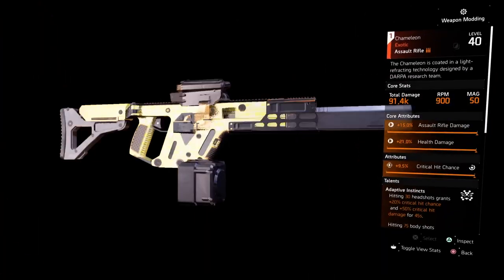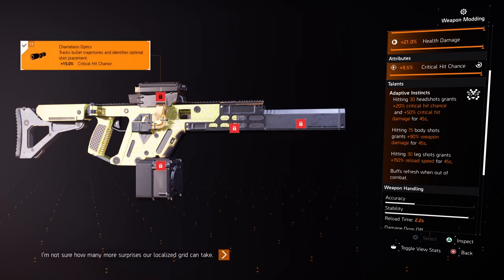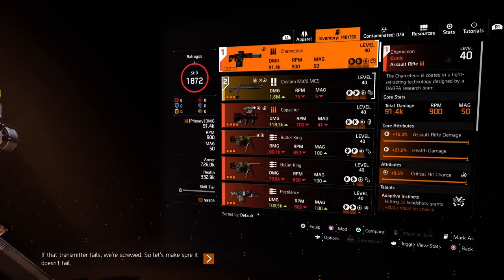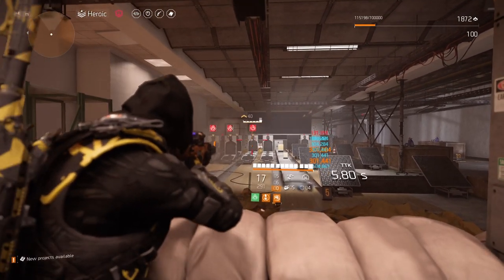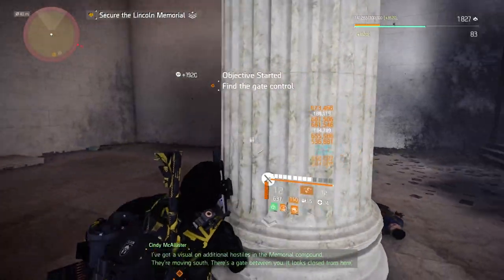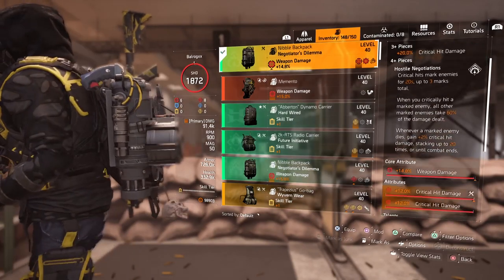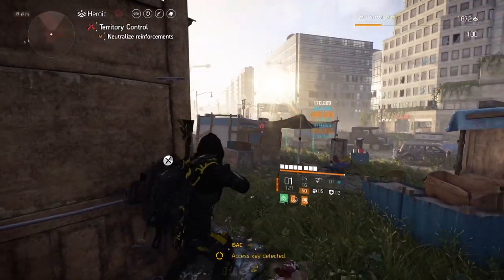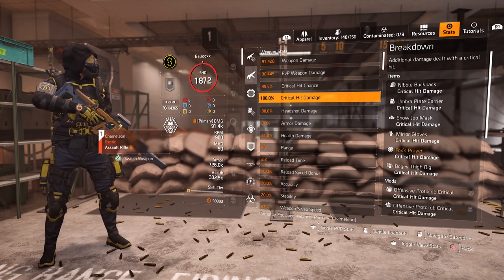The Division 2 - Negotiator’s Dilemma Chameleon Build - Kill em all - 278 CHD + 115 WD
This Negotiator's Dilemma Chameleon Build equals to kill one enemy then kill em all with up to 278 CHD and 115 WD... pretty powerful crit build if you master how to use it. Enjoy and thanks. CHAO! 🔥🔥🔥 🅑🅐🅛🅡🅞🅖🅧🔥🔥🔥

00:00 Negotiator’s Dilemma Chameleon Build
00:58 The Chameleon Exotic AR
01:53 Negotiator's Dilemma Gear Set  - How it Works
03:40 Negotiator’s Dilemma Chameleon Build

About Balrogx:
Gamer, Web Designer, Super Noob Content Creator. I like to play games and have a laugh.